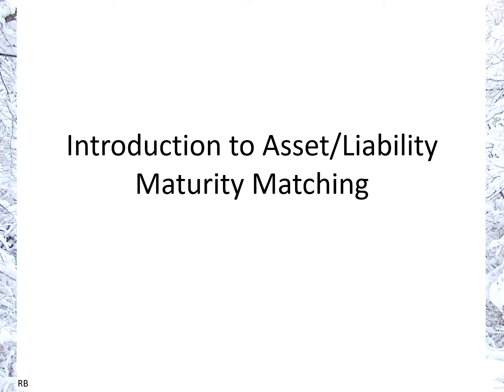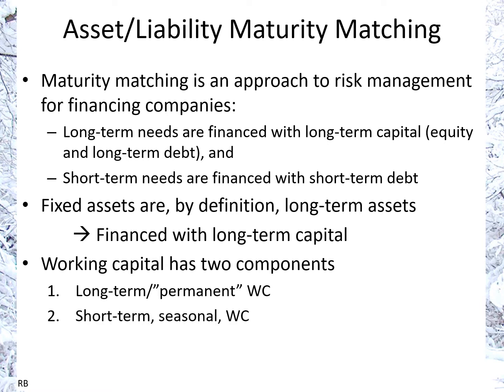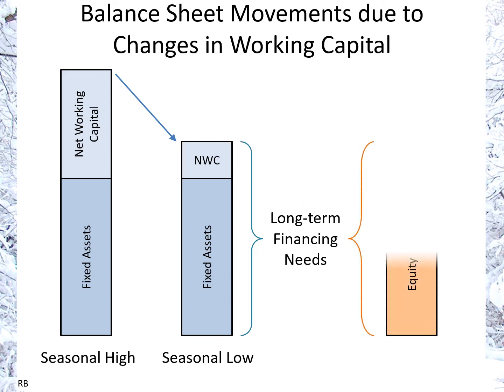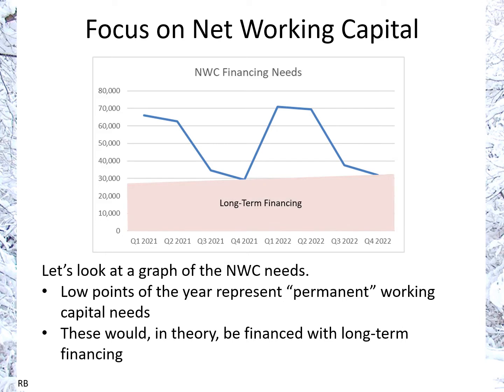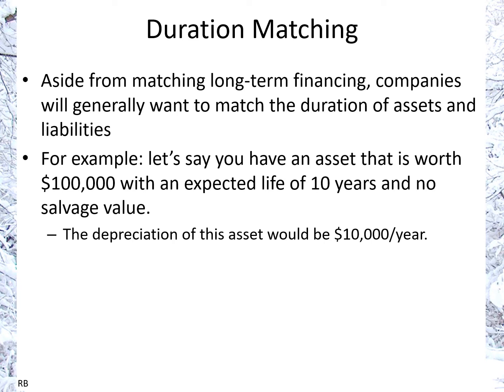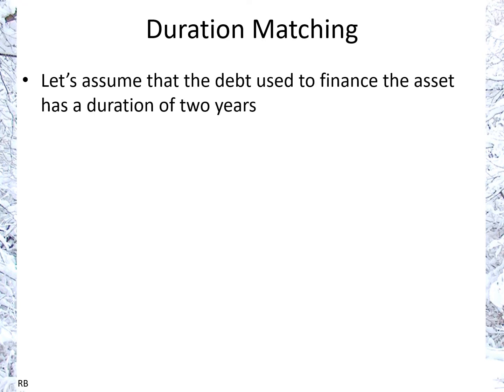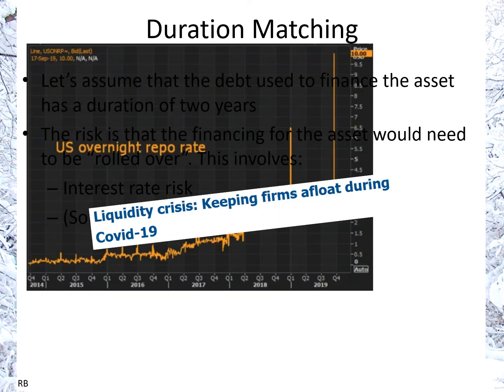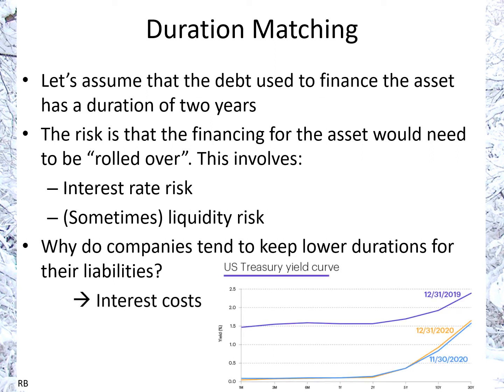Introduction to Corporate Asset Liability Matching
This video introduces the concept of Asset/Liability matching from a corporate balance sheet perspectivce and explains how to calculate the average duration of assets and long-term liabilities with a simple example.